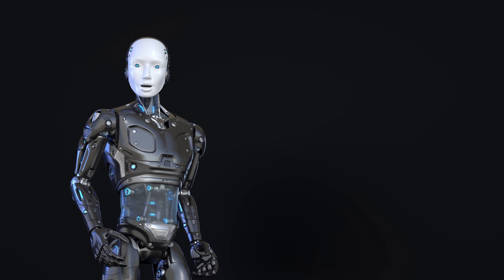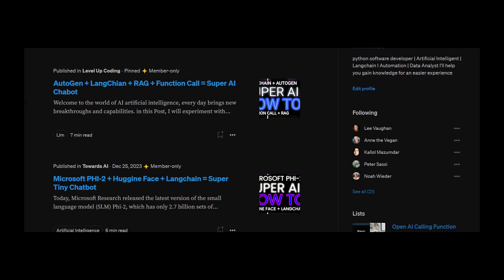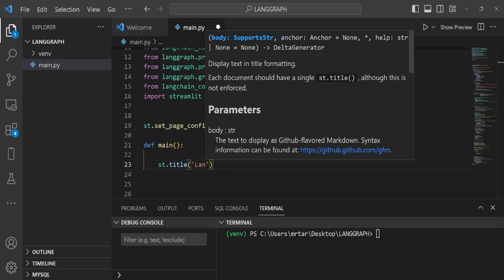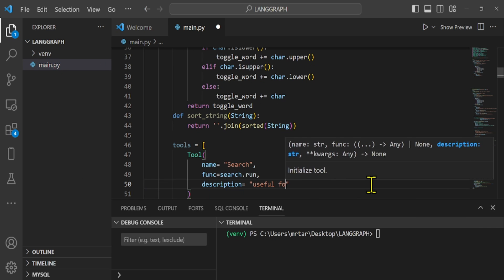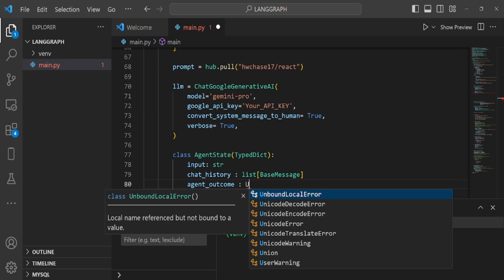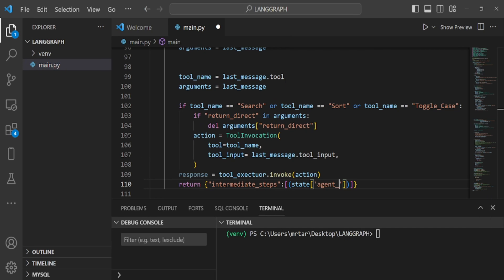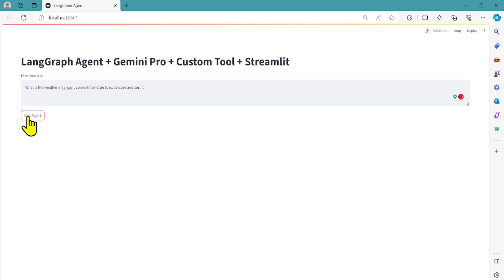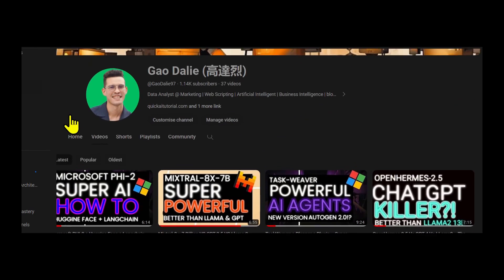LangGraph + Gemini Pro + Custom Tool + Streamlit = Multi-Agent Application Development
In this video, you are going to learn how we can create this chatbot in LangGraph, Gemini Pro or any model you like, Custom Function and Streamlit that can respond to user's support requests

Timestamps:
0:00 - Intro
0:54 - LangGraph overview
1:19 - Lets code
06:11 - Con

[Must Read]

What Is Langchain 0.1.0 ? Explained Simply

[Must Watch]

[Link Used]